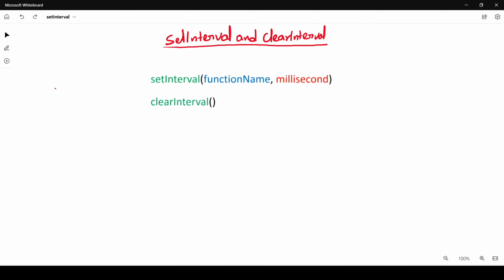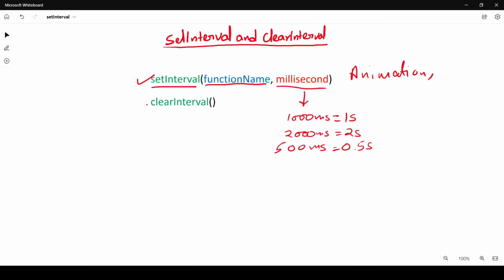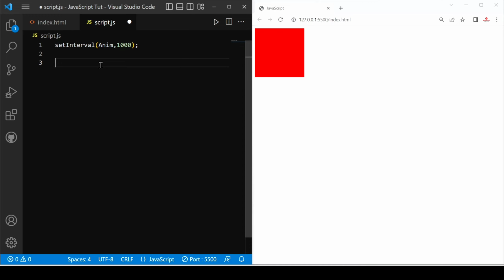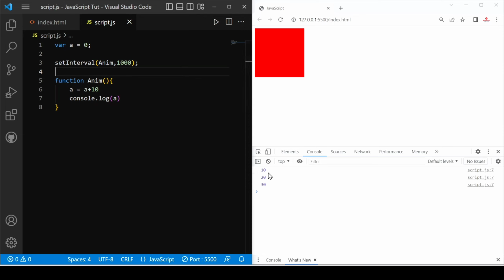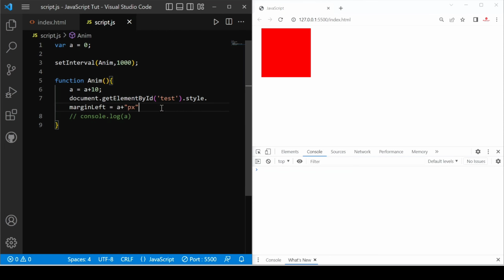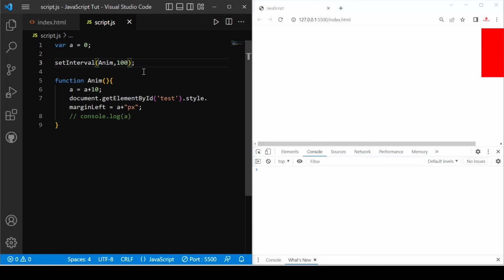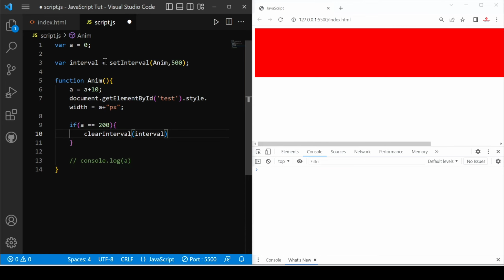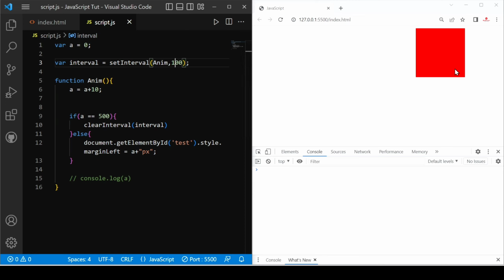setInterval and clearInterval in javascript | what is setinterval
setInterval and clearInterval in javascript | what is setinterval | what is clearinterval
In this video we are going to discuss how what is setInterval() and how to use it in javascript.

The setInterval() method calls a function at specified intervals (in milliseconds).

The setInterval() method continues calling the function until clearInterval() is called, or the window is closed.

1 second = 1000 milliseconds.

example :
const myInterval = setInterval(myTimer, 1000);

function myTimer() {
  const date = new Date();
  document.getElementById("demo").innerHTML = date.toLocaleTimeString();

function myStopFunction() {
  clearInterval(myInterval);